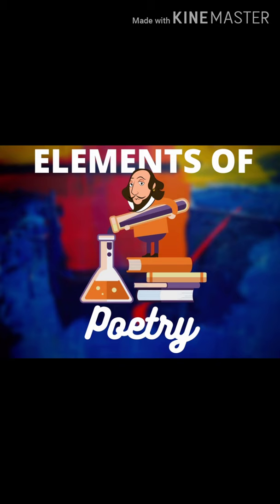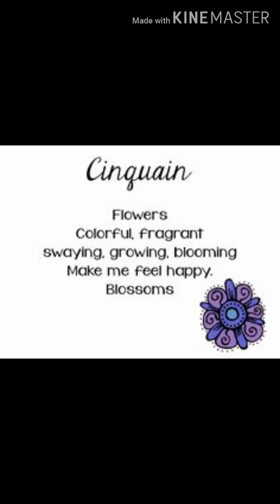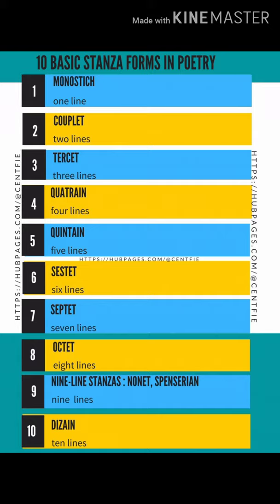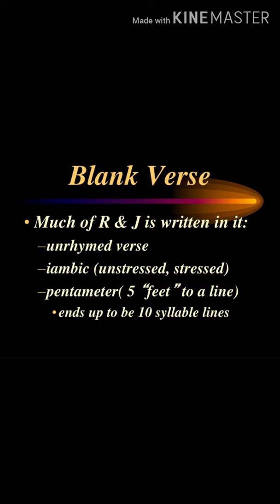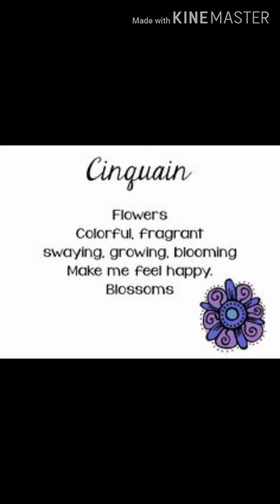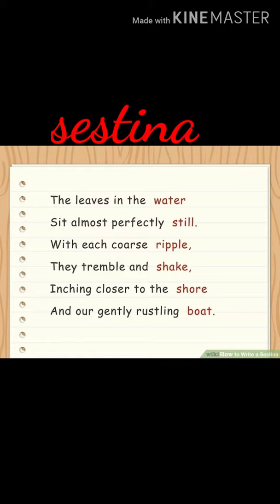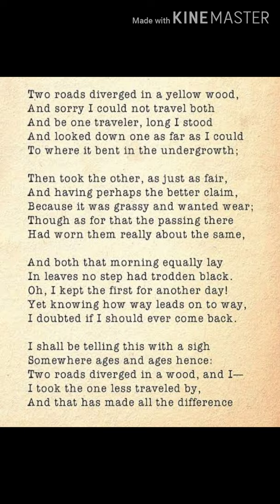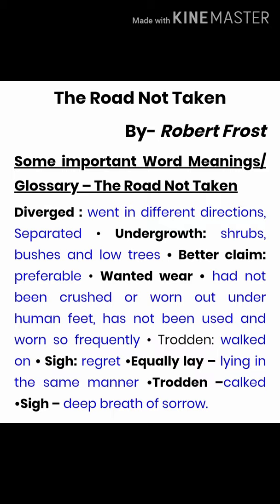Elements of poetry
The video contains all elements of poetry, forms, metres, examples and quiz on poetry.